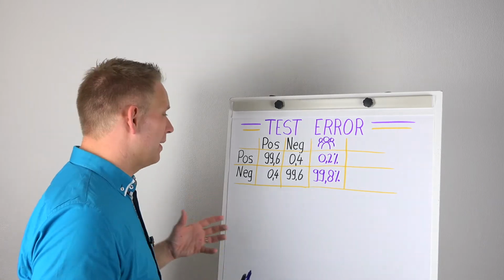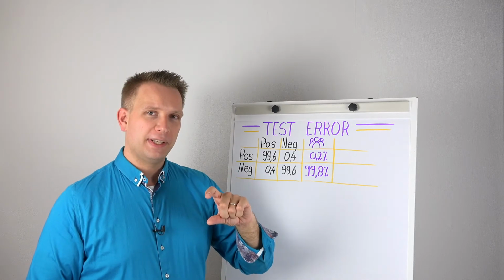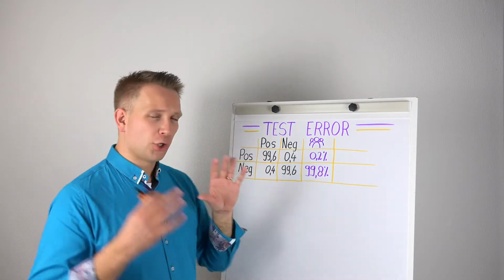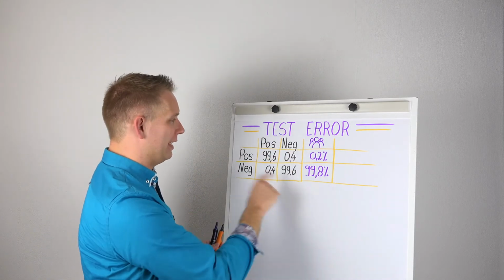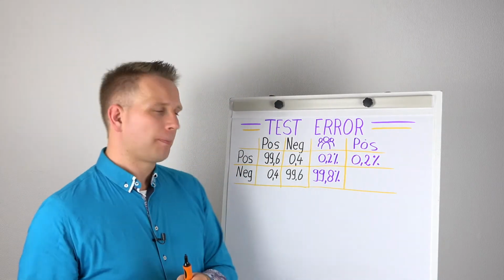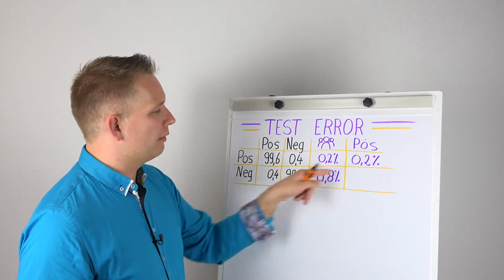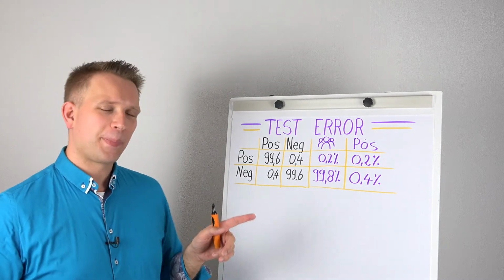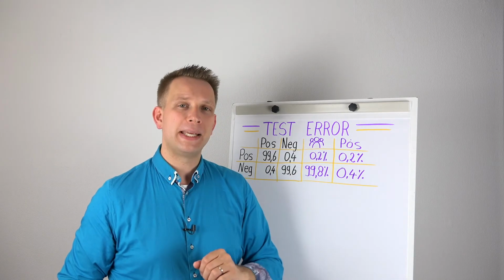Test error consequences with low expected positives | With example from disease testing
You probably heard of false positive/negative, or type I and type II errors, in testing. With the low probability of these errors in most tests, it may seem like a minor problem, but when the chance of positive (usually the bad one) results is very low, these small type I errors will have a bigger impact than you probably expect.
This video uses some HIV statistics to show the calculation impact in an impactful real-life situation. The same also applies to testing in industry: you may not really know the real prevalence of errors in your process, but it's save to say that not all positive test results are actual problems, in fact, if your process is very stable, most of the positive test results might be false...